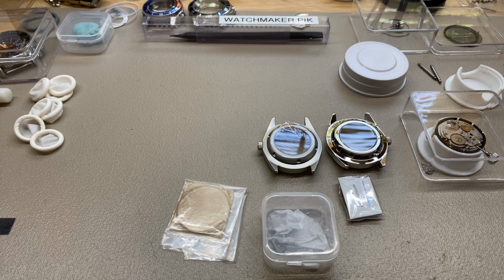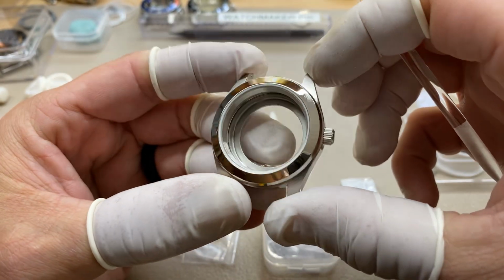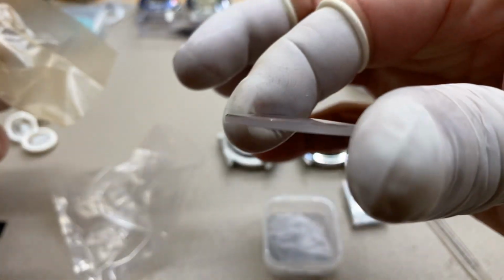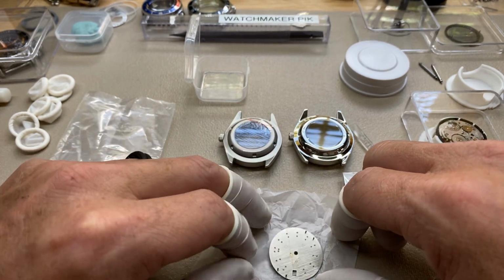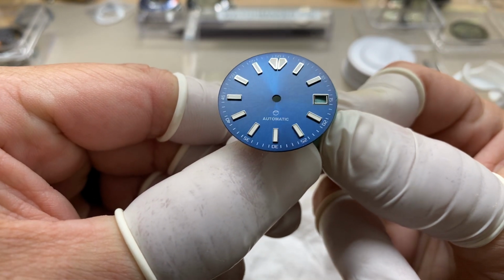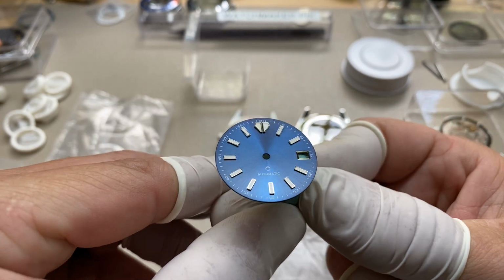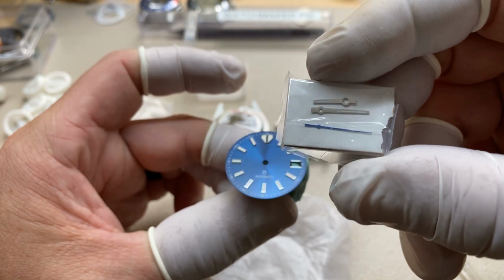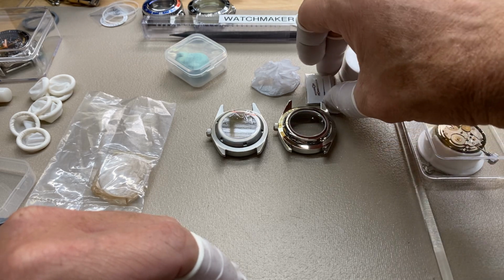Let’s build a watch together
I’m gonna build a watch based on your input!